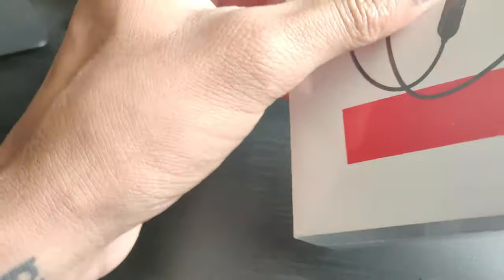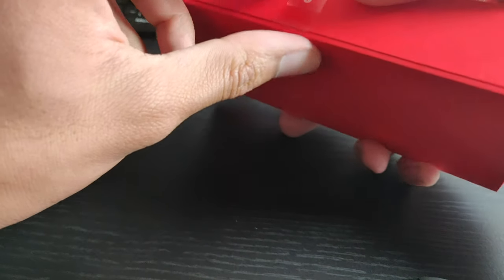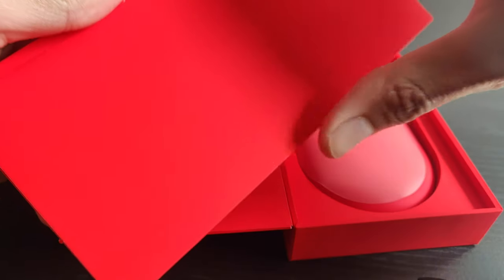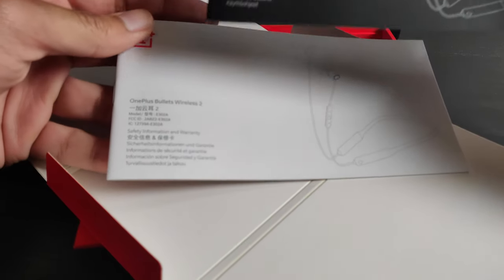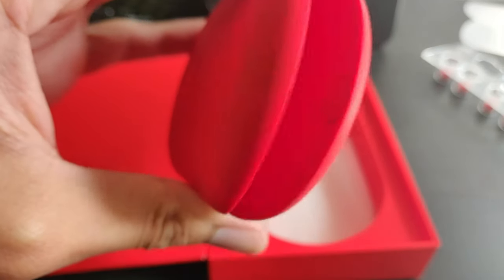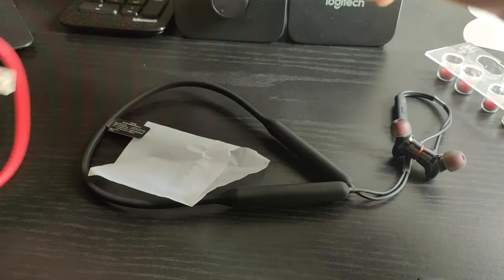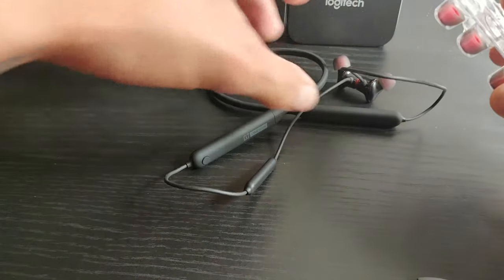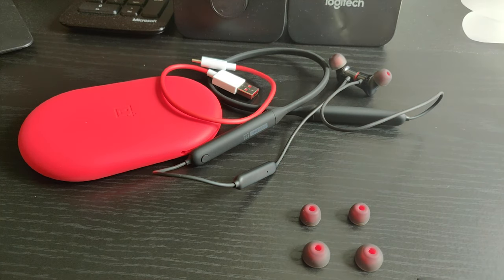[UNBOXING] OnePlus Bullets Wireless 2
This is the unboxing of the brand new OnePlus Bullets Wireless 2 which were launched with the OnePlus 7 Pro in May 2019.